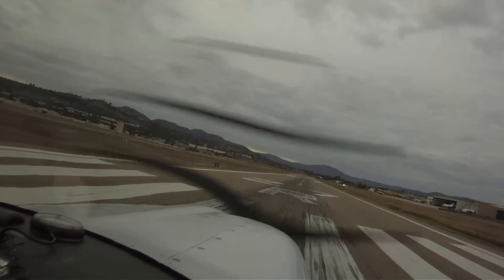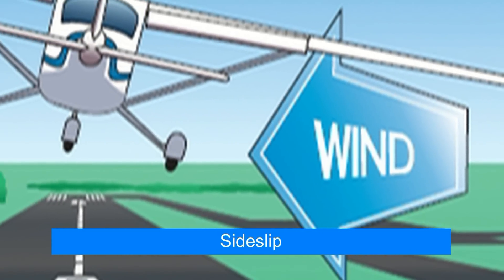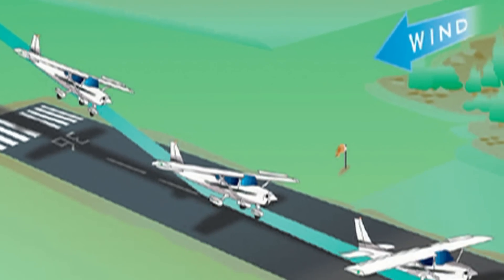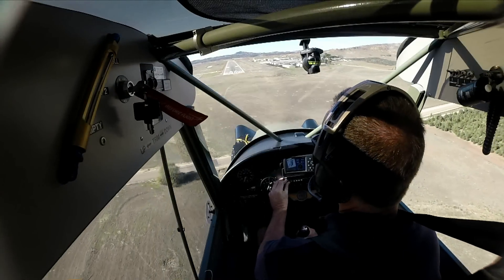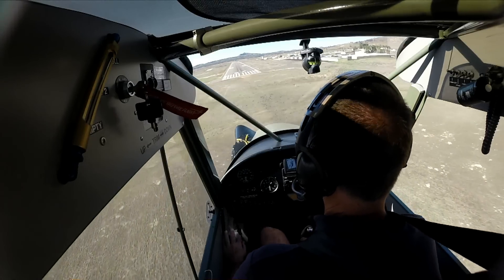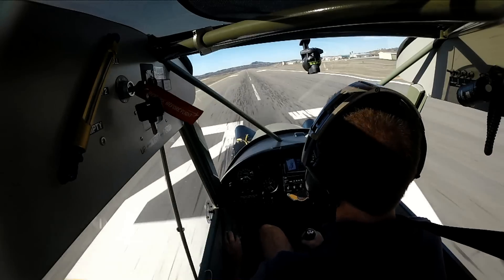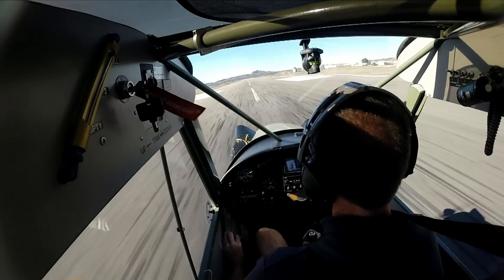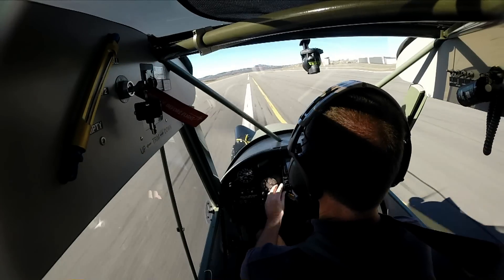Crosswind Landings [1080-HD]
San Diego Flight Instructor Garry Wing, of Fly The Wing Flight Training, discusses and demonstrates the sideslip method of landing in a crosswind. Many pilots are intimidated by crosswinds and avoid them, even when they're within the limit of their airplane. You're uncoordinated during a crosswind landing - which is not the most intuitive thing - but once you grasp the basics they can really take your flying to a higher level as you become able to land the airplane in all kinds of varying wind conditions.

Rule #1 is never let the wheels touch the ground unless the nose is pointed at the far end of the runway. You need the wheels to be going straight when you land in a crosswind, and that is going to require that you keep the upwind wing down, and land on that wheel first, followed by the downwind wheel.

Control effectiveness fades as you decelerate - and the crosswind becomes a bigger component, relative to your groundspeed, at the same time - both requiring increased amounts of aileron (into the wind) and rudder (to keep the nose straight). Fight for centerline all the way down, and don't let your guard down regarding wind correction on rollout or during taxi. The flight's not over until the first beer is in front of you!